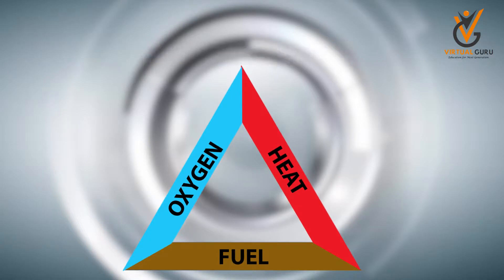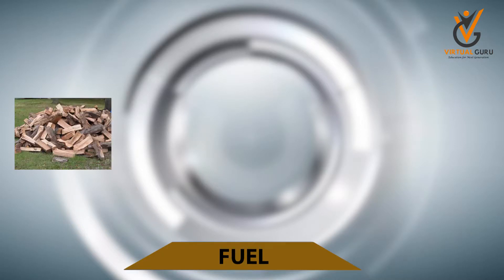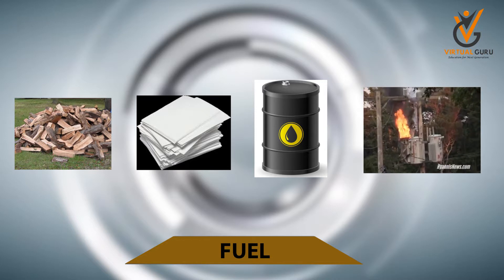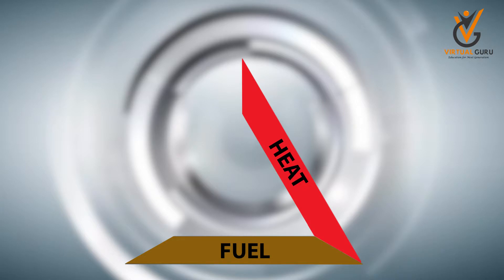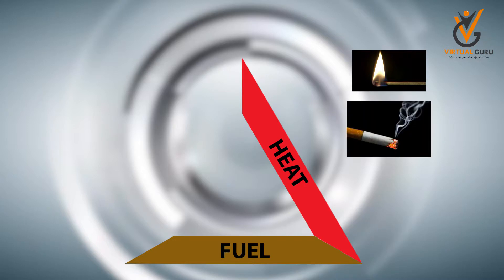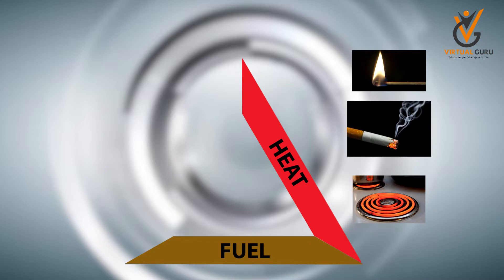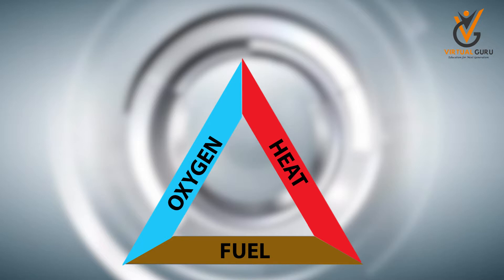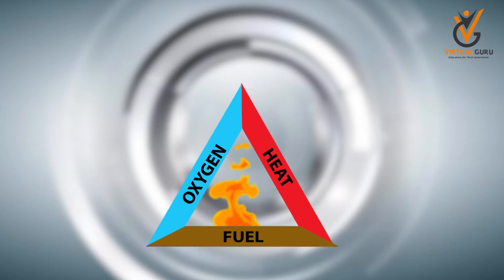Fire Triangle | FPFF Course | Virtual Guru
Fire Preventing and Fire Fighting (FPFF) Course | Virtual Guru

Topic: Fire Triangle